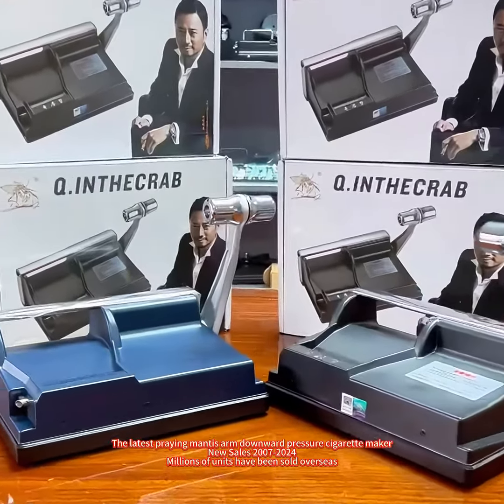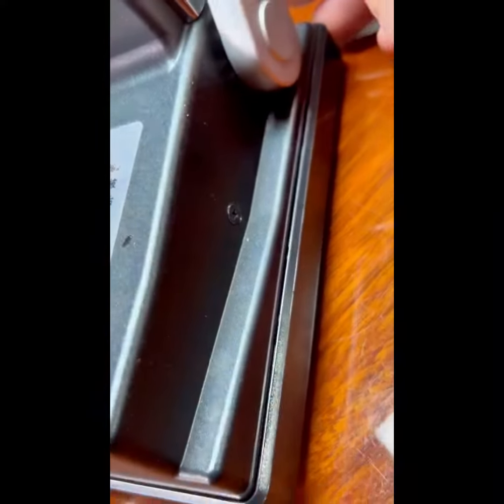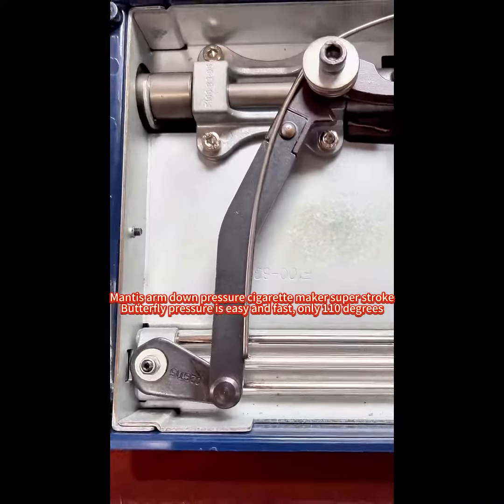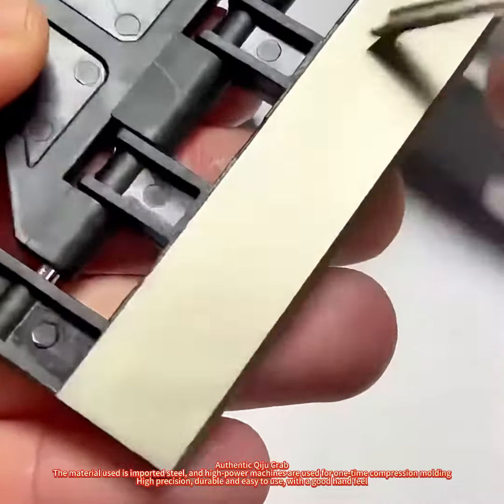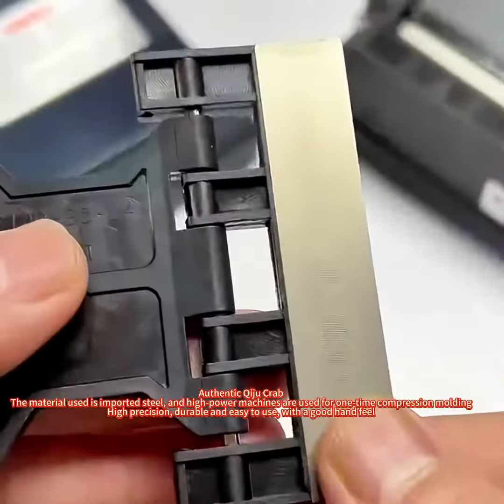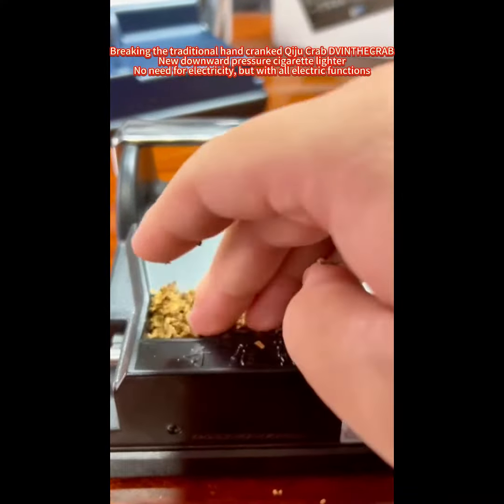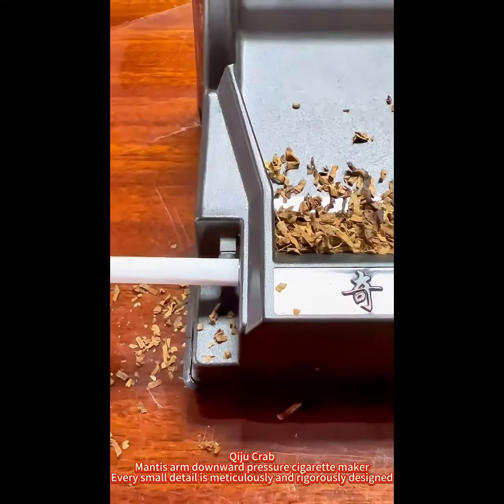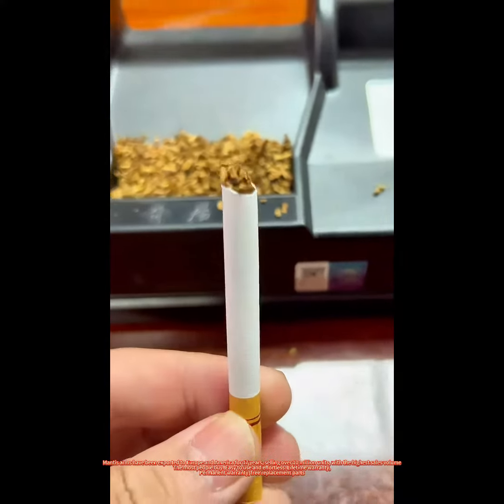electric cigarette rolling machine#cigarette rolling machine#cigarette roller#cigarette machines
Mantis arms have been exported to Europe and America for 17 years, selling over 10 million units, with the highest sales volume
The most people buy. Easy to use and effortless. Lifetime warranty,
Permanent warranty, free replacement parts